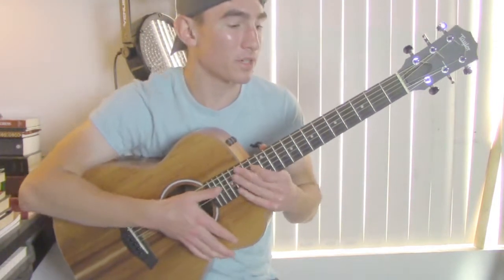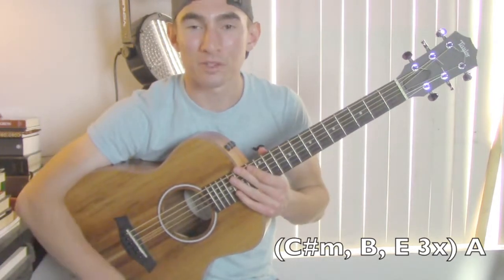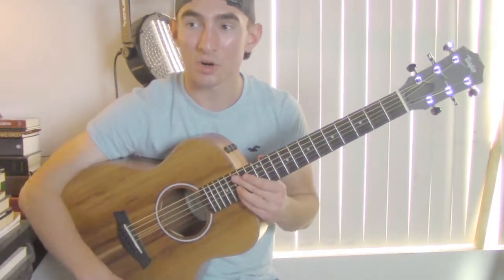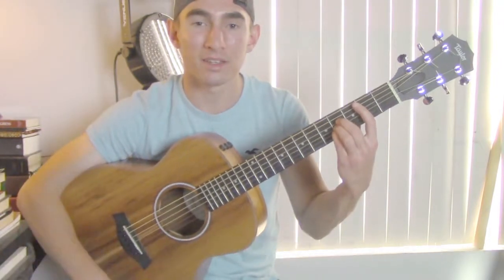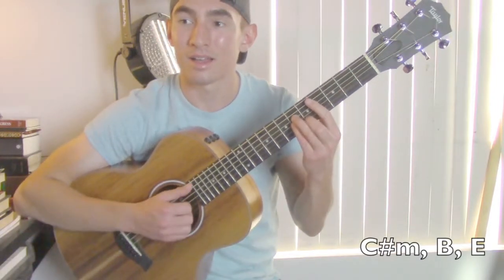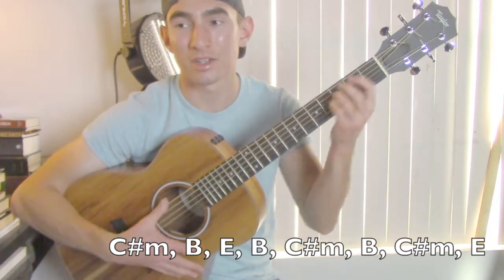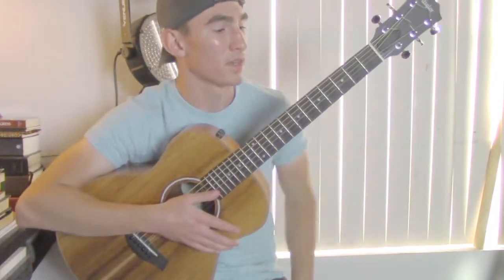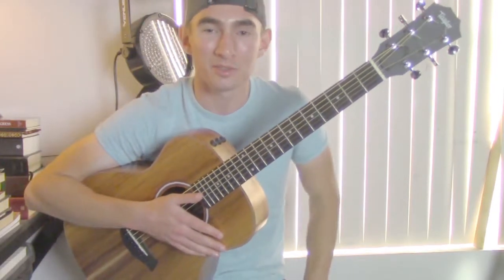Niall Horan - Paper Houses - Guitar Tutorial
The Girl With The Train

Lyrics:

In this house of broken hearts
We make our love out of stacks of cards
And, yes, we tried, to hold on tight
'Cause we knew our love was hard to find
And our paper houses reach the stars
'Til we break and scatter worlds apart
Yeah, I paid the price and own the scars
Why did we climb and fall so far?
We held our cards, built them high
But way too close to the light
So turn your head, and let us go
I'll learn to breathe on my own
Yeah, our paper houses reach the stars
I don't wanna lose your touch
I don't wanna hurt this much
I can feel you slipping away
Why do we climb to fall so far?